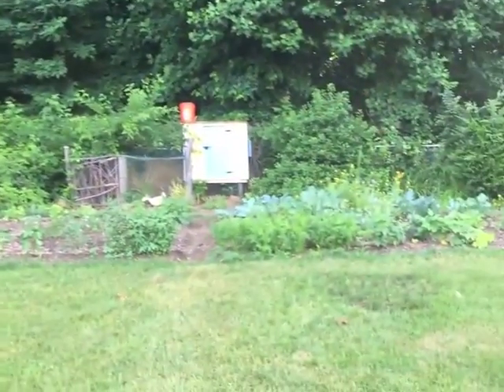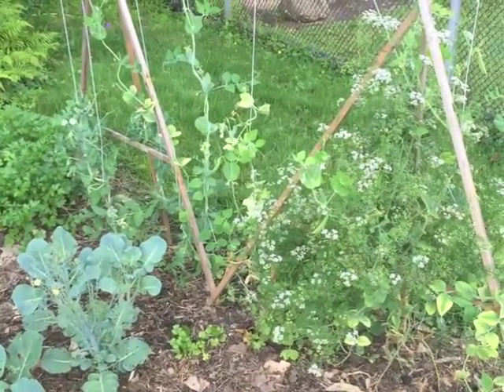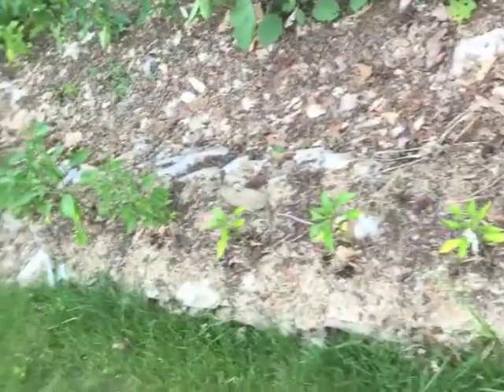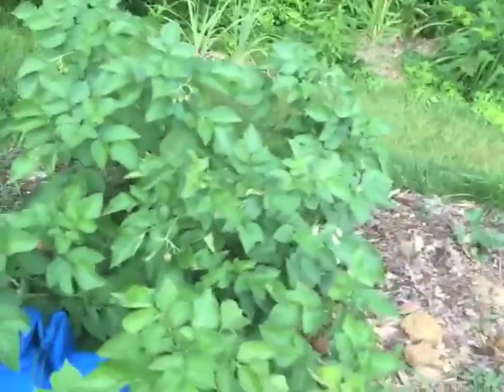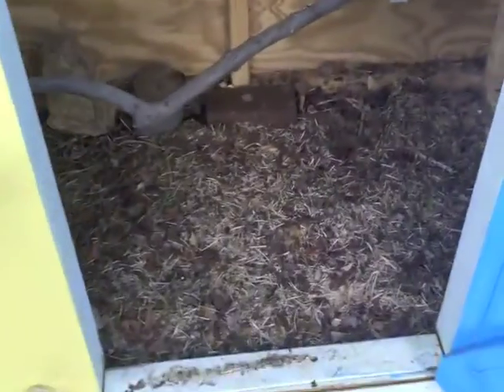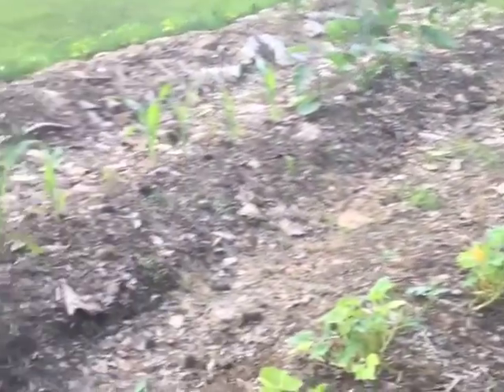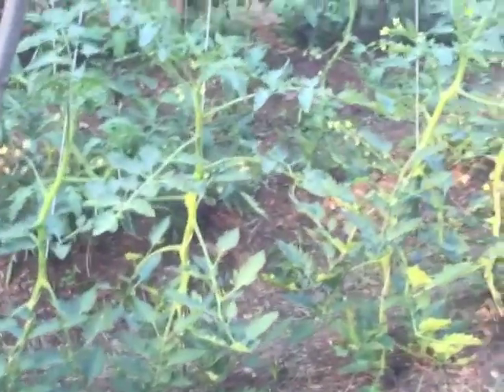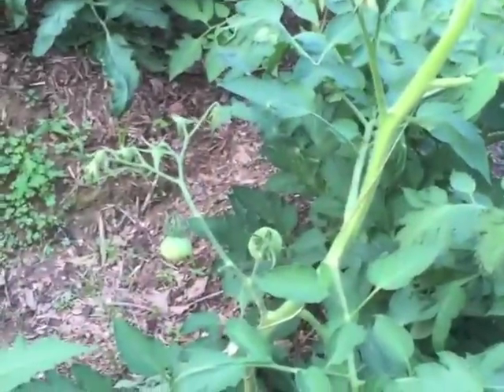Garden Update 1- 2015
The follow-up video to the sheet mulch beds we installed in the fall, plus a look at our chickens and tomato patch.  It's looking like a good year!